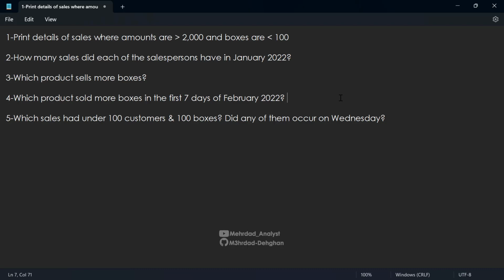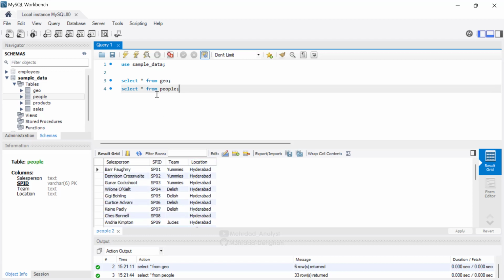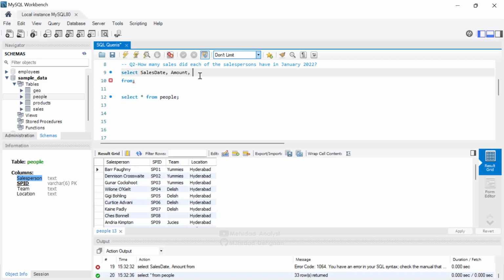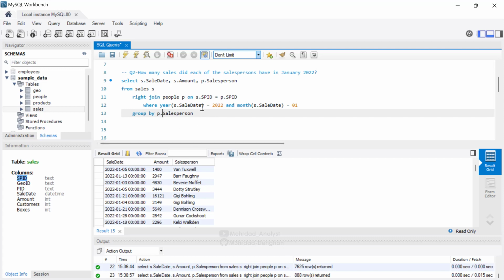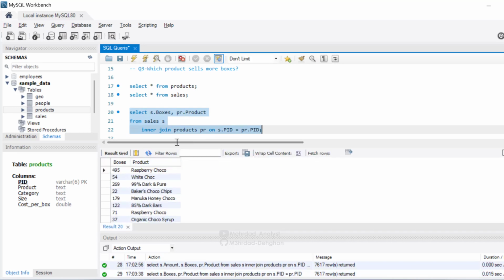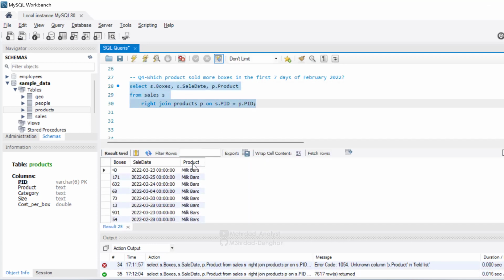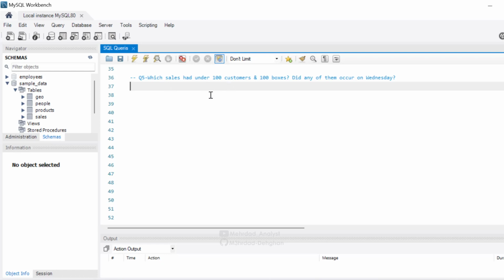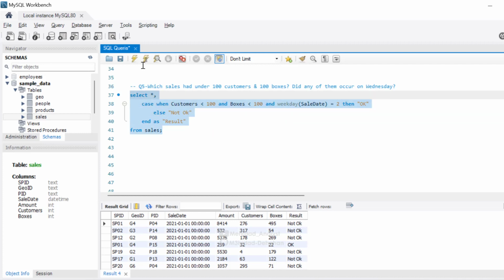Business Analytics with SQL: Sales, Product Trends & KPI Insights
In this video, I'm going to walk through a database and run some SQL queries to find the answers to business questions. I query SQL in MySQL database management system. The business questions are:
1. Print details of sales where amounts are greater than 2,000 and boxes are less than 100
2. How many sales did each salesperson have in January 2022?
3. Which product sells more boxes?
4. Which product sold more boxes in the first 7 days of February 2022?
5. Which sales had under 100 customers & 100 boxes? Did any of them occur on Wednesday?
You can find each part of this video here:
🕒 00:00    Introduction
🕒 06:01    Answer the first question
🕒 07:45    Answer the second question
🕒 15:05    Answer the third question
🕒 20:52    Answer the fourth question
🕒 27:40    Answer the fifth question